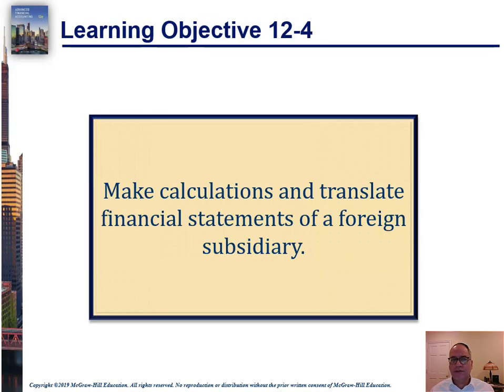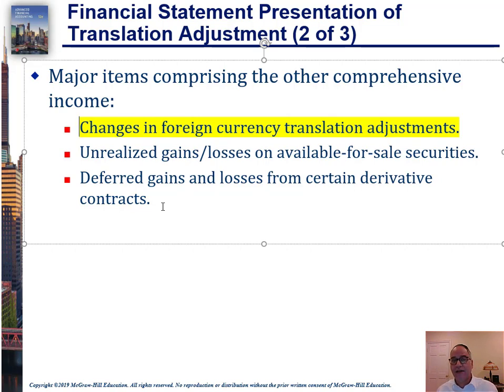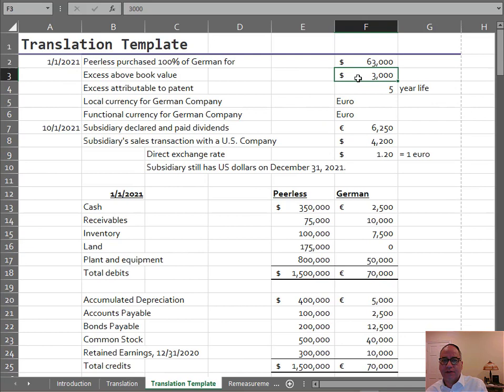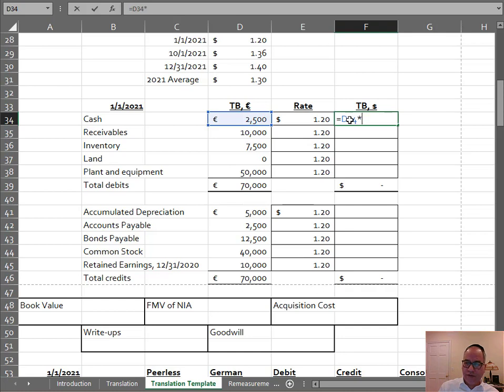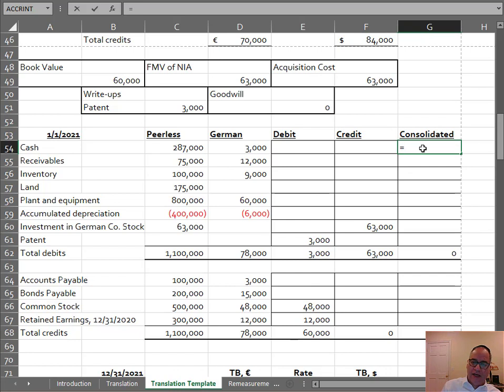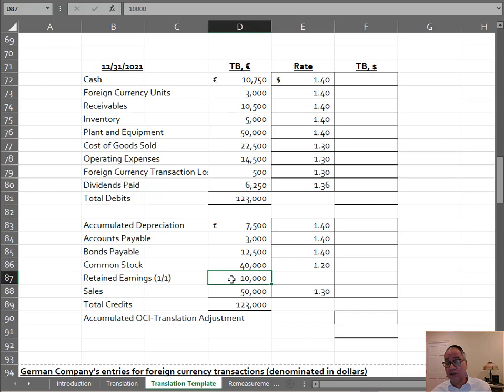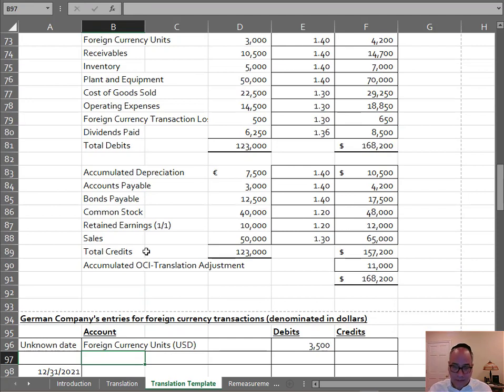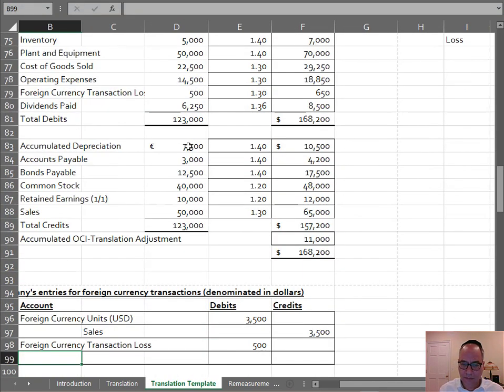Advanced Accounting Video 53 LO12-4 Part 1